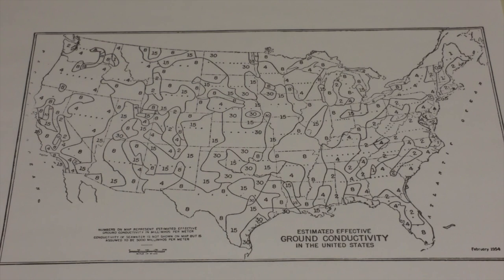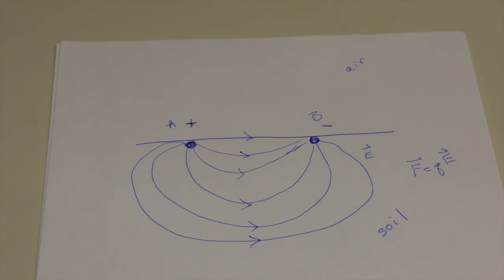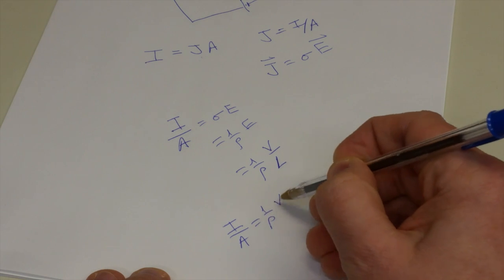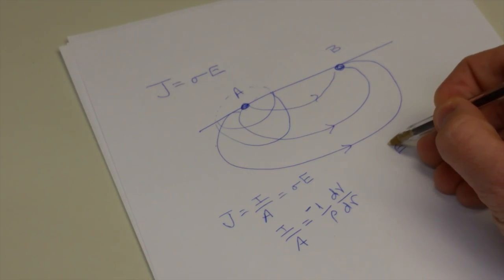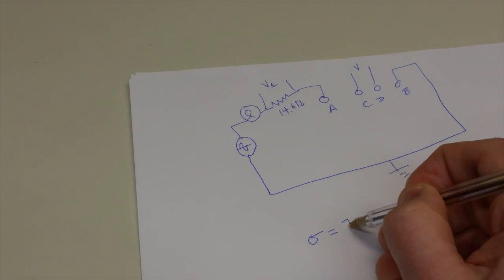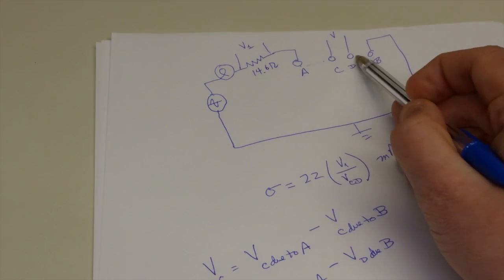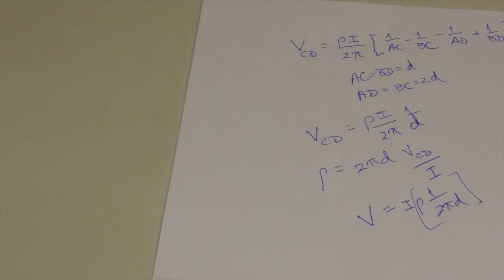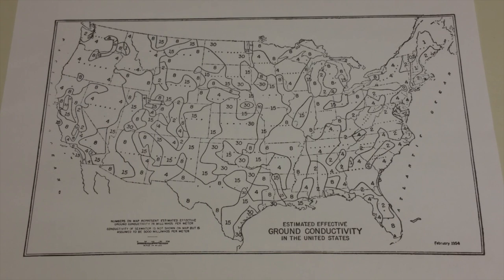#5: The physics of soil conductivity measurements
This video briefly discusses some physics related to making ground conductivity measurements. A map of effective ground conductivity in the US is available from the FCC, The book mentioned in the video is Vertical Antenna Classics (ARRL; 1st ed edition), chapter 6. A deeper discussion of the physics of these types of measurements can be found in a paper by R Herman entitled "An introduction to electrical resistivity in geophysics", Actual measurements based on the formula described in this video can be found